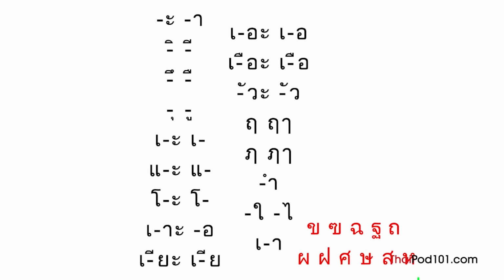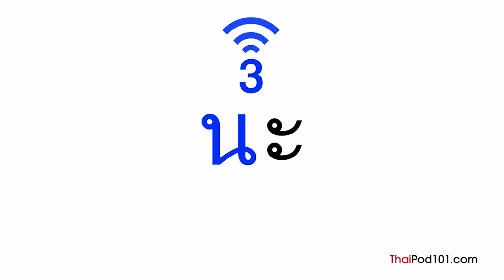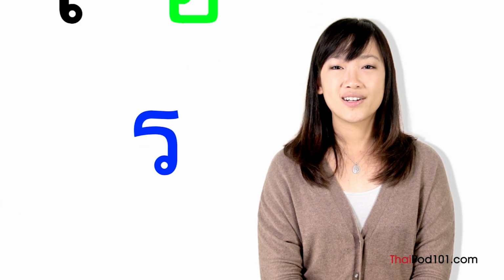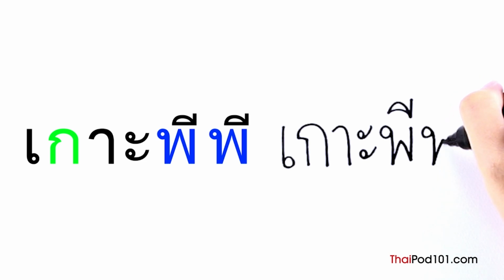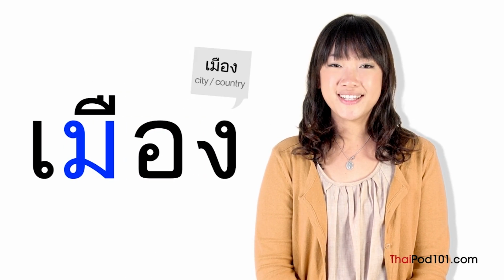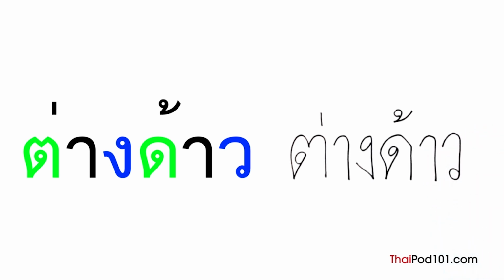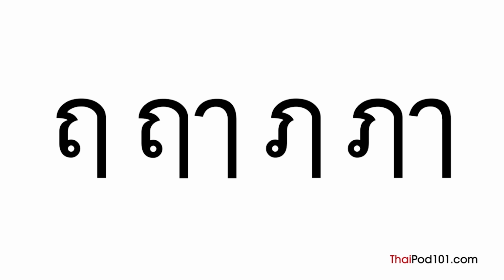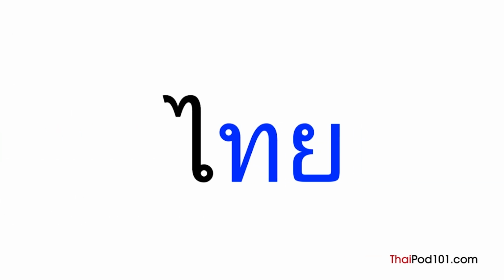The Ultimate Thai Writing System Guide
↓ More details below ↓

Step 3: Start speaking Thai the fast, fun and easy way!

If you don't understand much Thai and want to be able to understand and speak it, this video is made for you because we will help you improving your Thai skills and progress in your Thai studies.

This is the fastest, easiest way to pick up basic Thai!